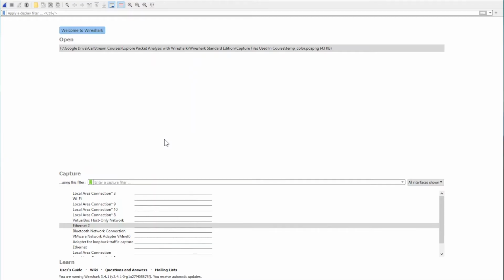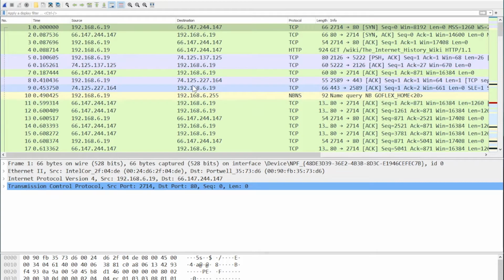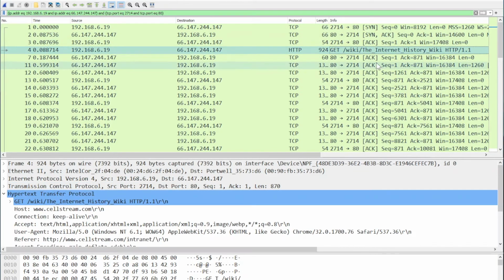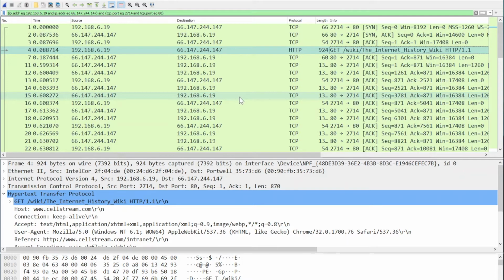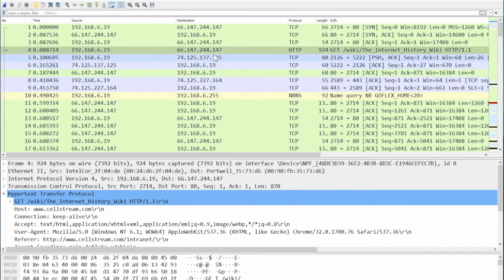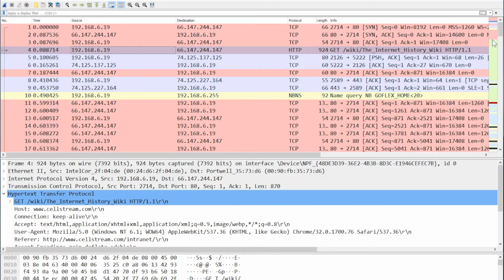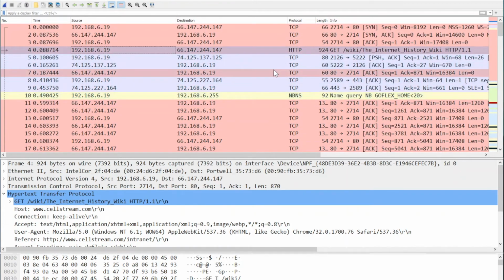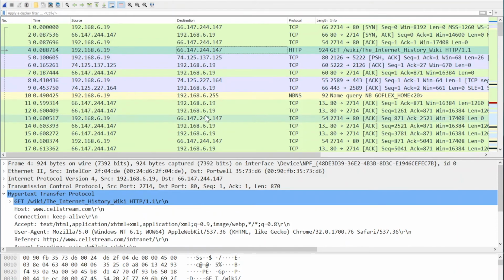Using Temporary Colors to see Conversations in Wireshark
Follow me as I show you how to use Temporary Colors to more clearly visualize conversations in Wireshark.  We often filter for conversations using Wireshark and forget sometimes to visualize the conversation in terms of other events and conversations - like putting the conversation into context, while still being able to clearly see the conversation.  Temporary colors allow for this.

If you would like to help support the continued development of independent networking, broadband, Wi-Fi, VoIP, and packet analysis content, please consider joining our Patreon community where you will gain access to exclusive technical resources, downloadable labs and PCAPs, bonus course content, troubleshooting guides, and additional member-only material. You can also leave comments at our Discord server You can also support our work by simply buying us a coffee — every contribution helps us continue creating practical, real-world network science education for professionals and enthusiasts alike.